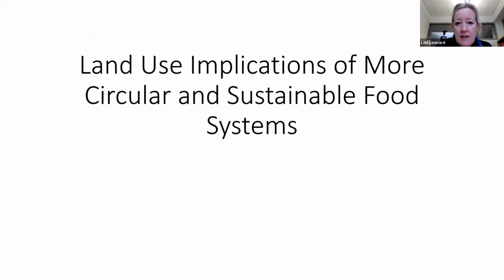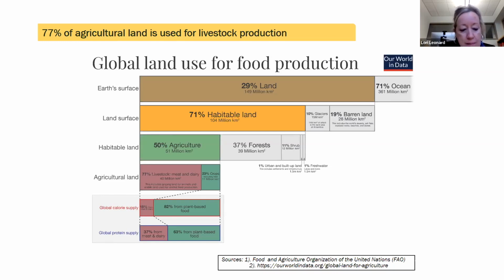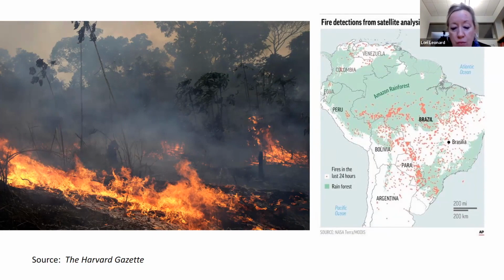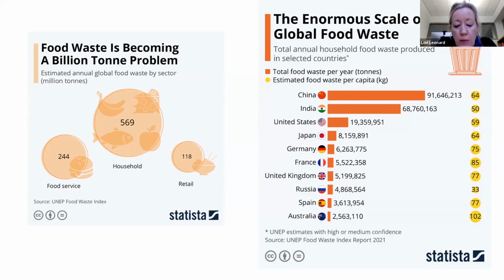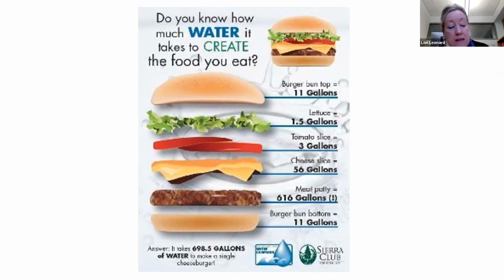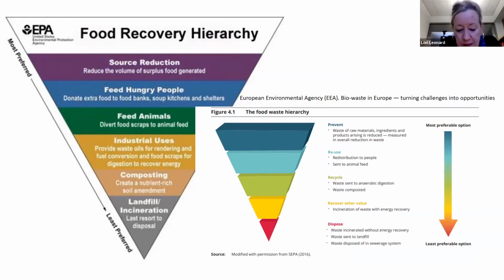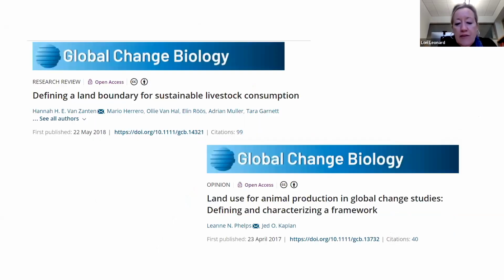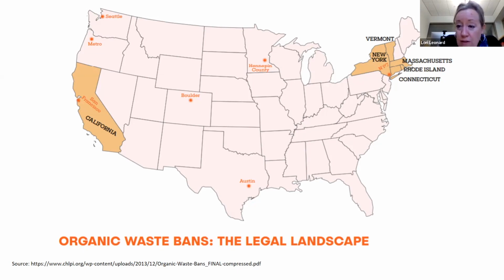Lori Leonard: Land use implications of more circular and sustainable food systems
Lori Leonard, Professor, Department of Global Development
Greenhouse Gas & Working Lands Webinar Series

A large proportion of the world’s arable land is used to produce food (crops or livestock) that is never eaten. By reducing food waste, it is possible to conserve forested land and reduce GHG emissions associated with agricultural production. Keeping excess food, including food scraps, in the human food chain is also vital to reducing the pressure on land from agriculture and reducing the food-feed competition. This means privileging some recycling strategies, namely diverting food waste for animal feed.